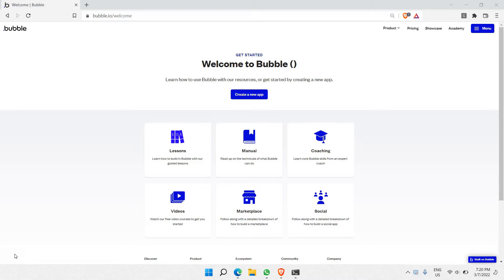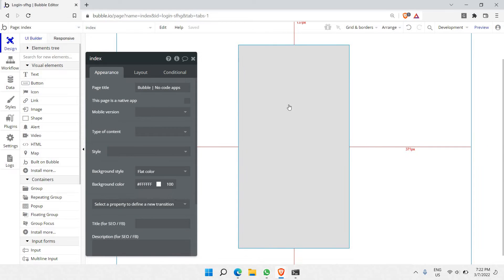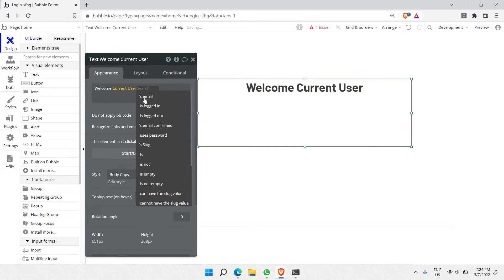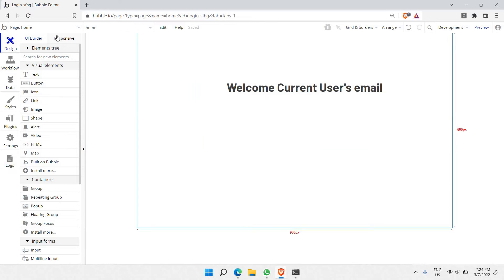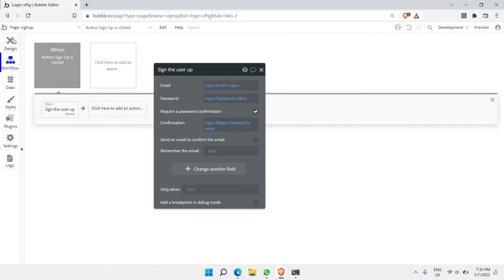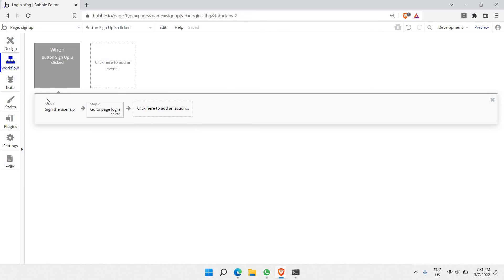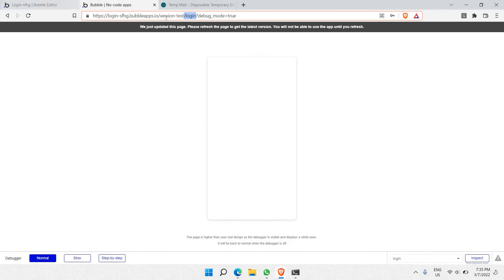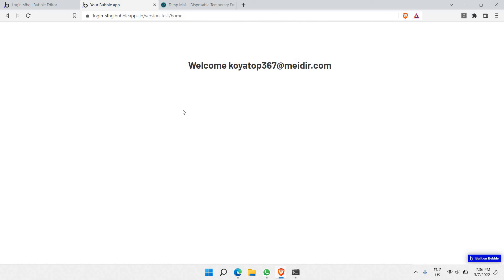How to create a Login/Signup Form in Bubble.io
🚀  Book your FREE Consultation with Me to Kickstart Your Startup Idea 🚀

Hey everyone, this video is about how to create a Login/Signup Form in Bubble.io.

💖 Show support!